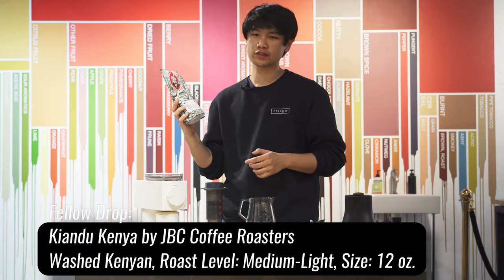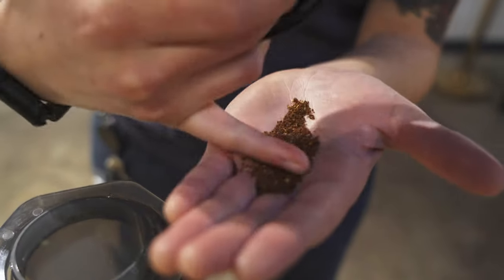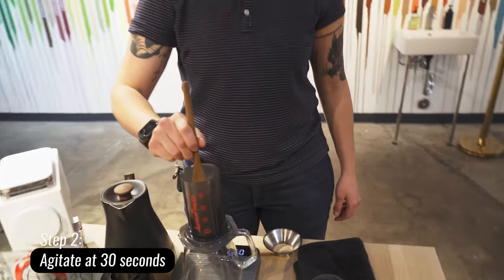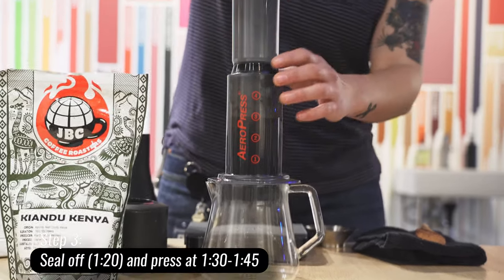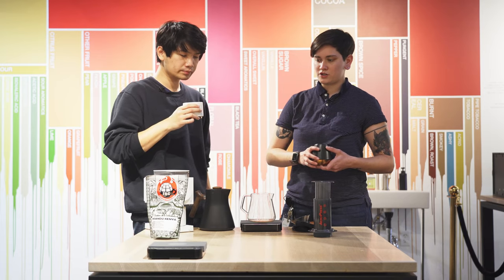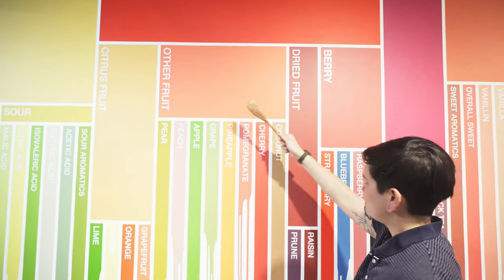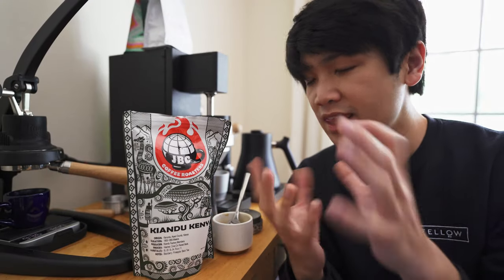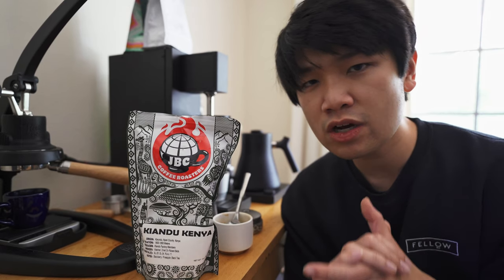Fellow Drops: JBC Kiandu Kenya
Today's coffee drop is JBC Coffee Roaster's Kiandu Kenya. This is a washed kenyan peaberry coffee that tastes like: pineapple, sweet honey, and black tea. Hailie shows off an aeropress brew and I show off two different espresso recipes. If you have any questions or need help dialing in leave those comments below and we'll get back to you! - Brian

JBC Kiandu Kenya 0:00
Aeropress Recipe / Discussion 0:35-8:22
Espresso Recipe #1 8:23 - 9:12
Espresso Recipe #2 9:13

Need coffee to go with your Fellow home brewing gear? Join Fellow Drops - our intimate new coffee service where we text you once a week with our favorite coffees. Simply reply to the text to buy. No commitment, free to join our text list.